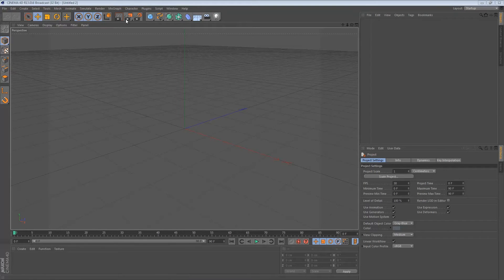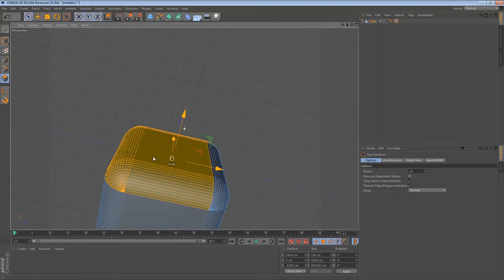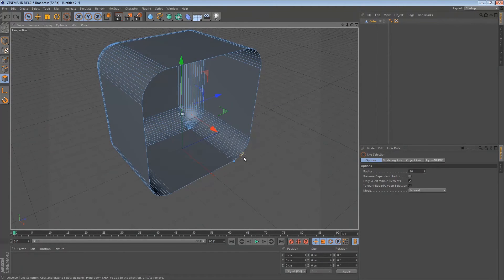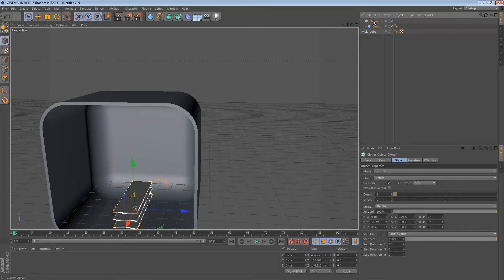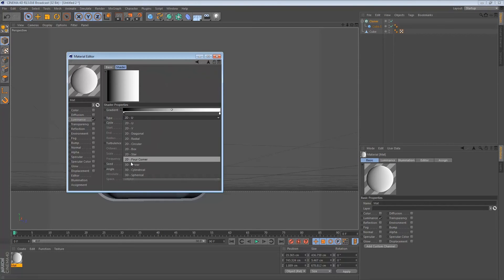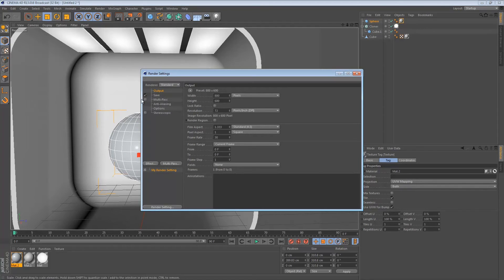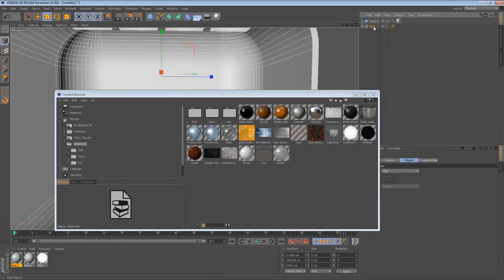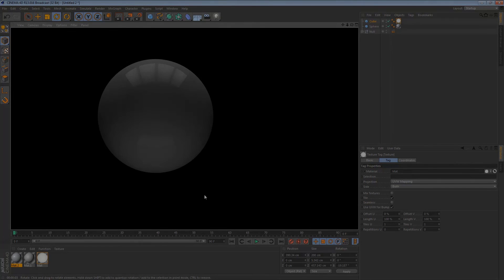How to Create a Lightbox in Cinema 4D - TUTORIAL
A tutorial that covers a technique to create a nice lightbox in Cinema 4D without using any plug-ins.

Host & Creator
Ignace Aleya